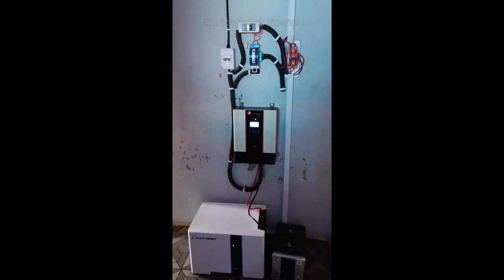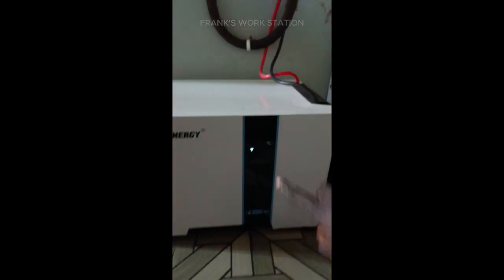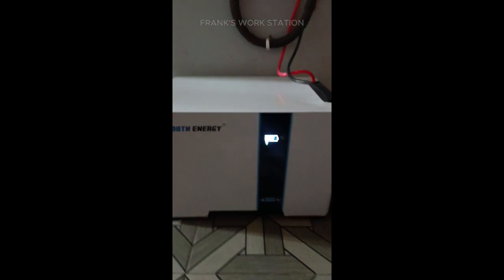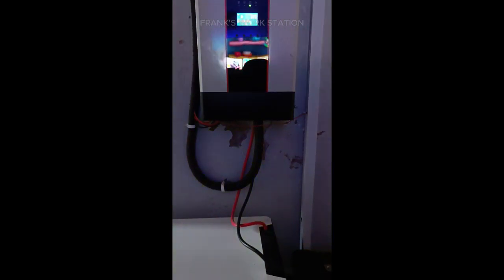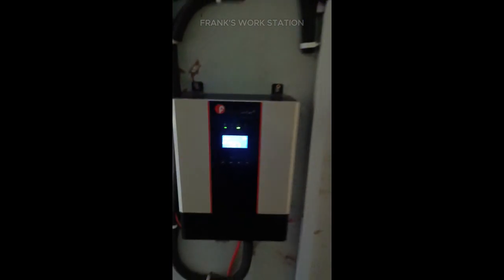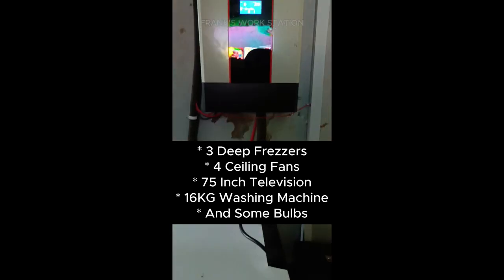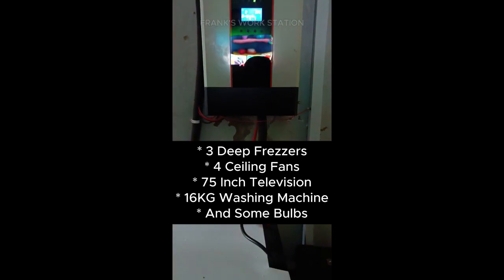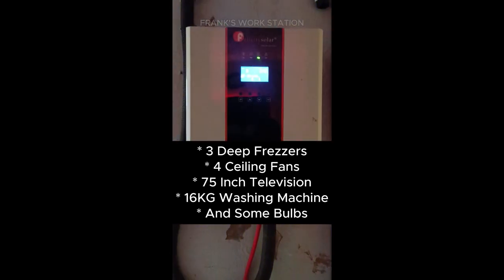Solar System for a 2-Bedroom Flat: Everything You Need to Know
Are you considering solar panels for your 2-bedroom flat?

In this video, we’ll break down everything you need to know about setting up solar energy for your home.

Say goodbye to high electricity bills and power outages, and hello to clean, reliable energy.

Discover:
✅ The best solar panel options for small homes.
✅ How much solar energy is needed for a 2-bedroom flat.
✅ Cost-saving tips and maintenance advice.
✅ Real-life examples of solar-powered flats.

Whether you're planning to go fully off-grid or looking for a hybrid system, this guide will help you make an informed decision.
🌍 Let’s make sustainable living simple and affordable!